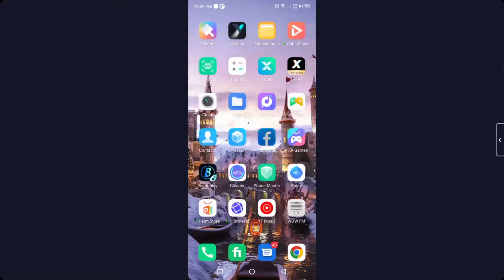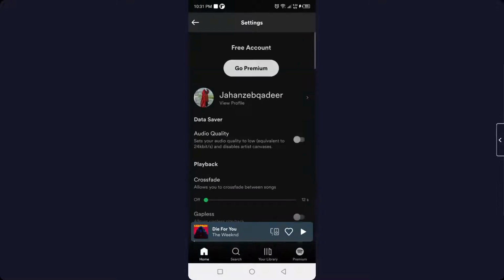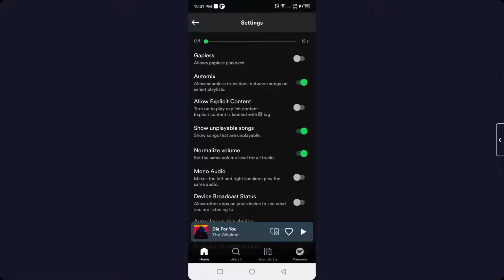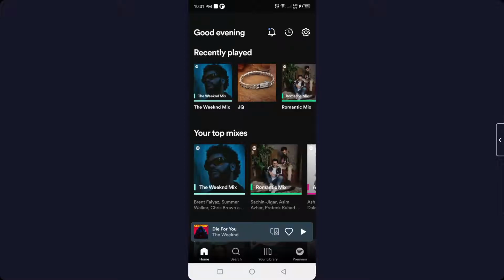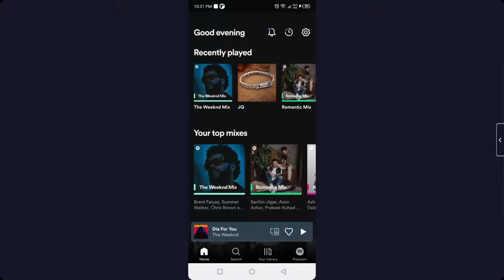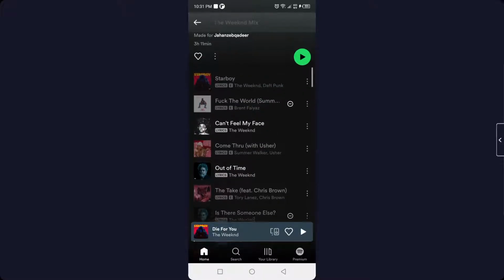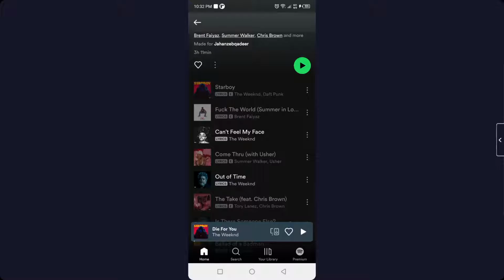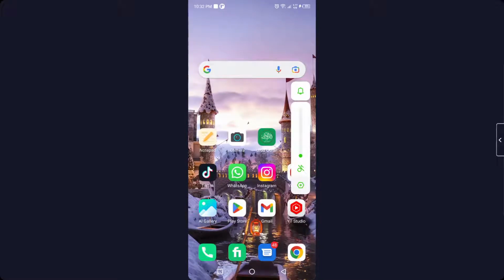How To Unhide Songs On Spotify (2022)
How To Unhide Songs On Spotify